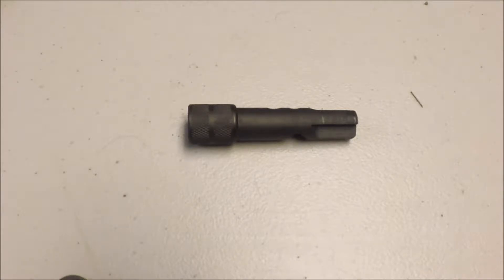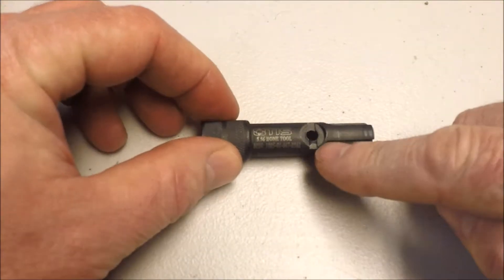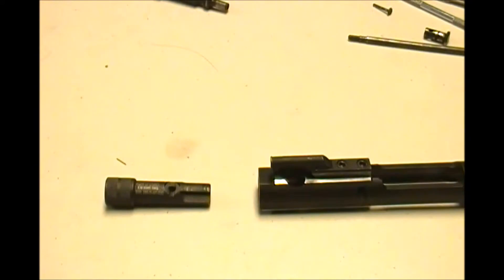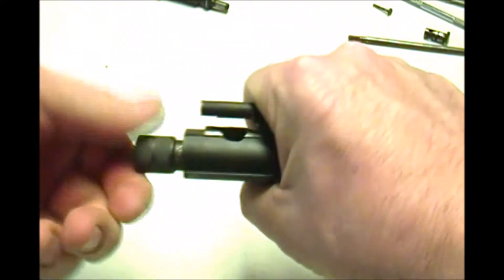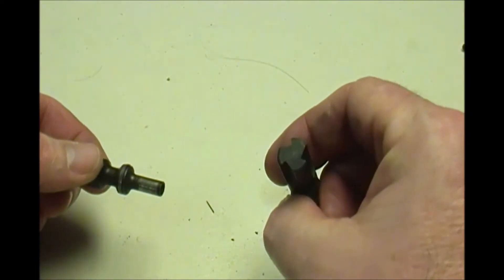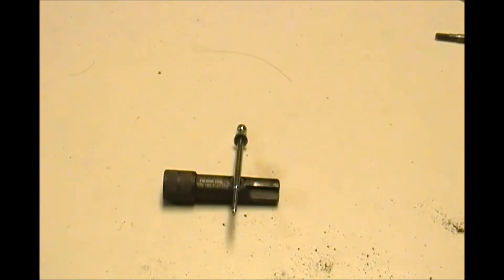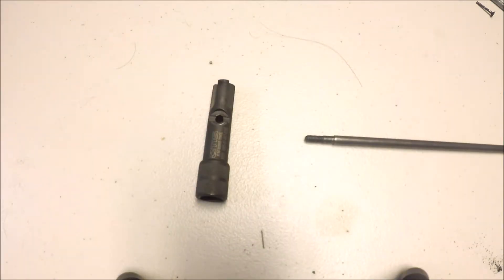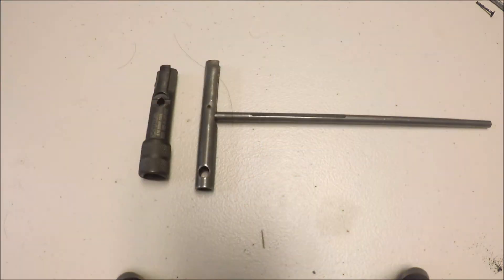OTIS B.O.N.E. Tool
The OTIS B.O.N.E. Tool is a handy edition to your cleaning kit.